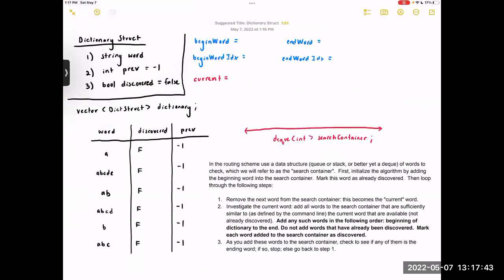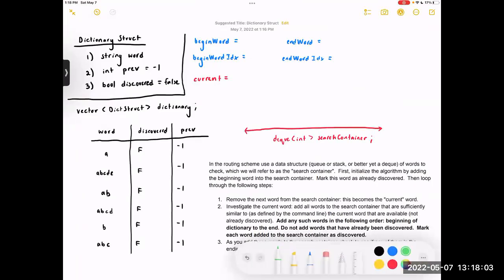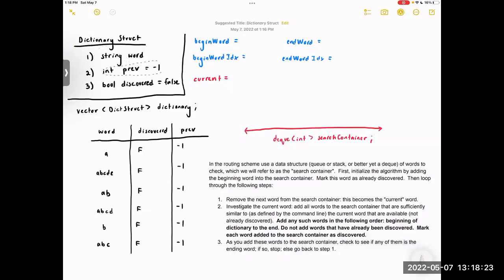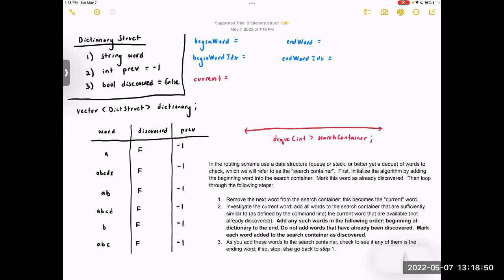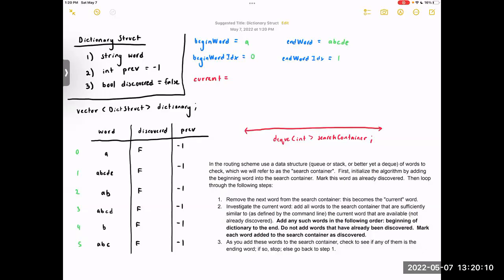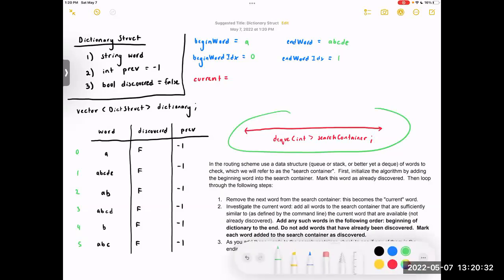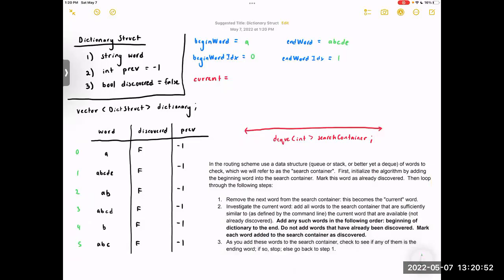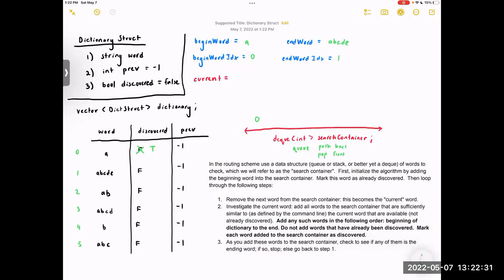P1 Letterman Search Algorithm Example Walkthrough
Hello! This video walks you through an example run of the search algorithm for the Letterman project. Hopefully this helps clarify how it is supposed to work.